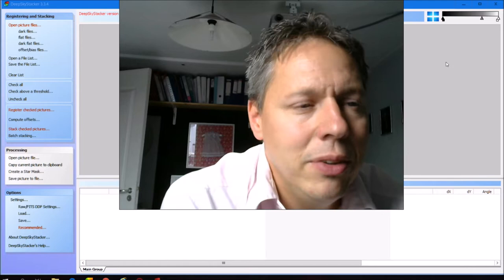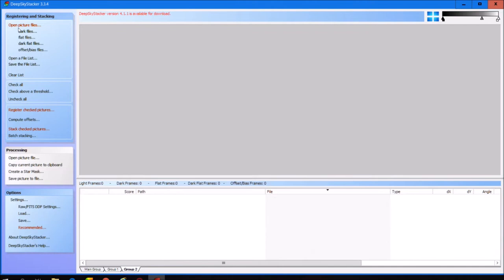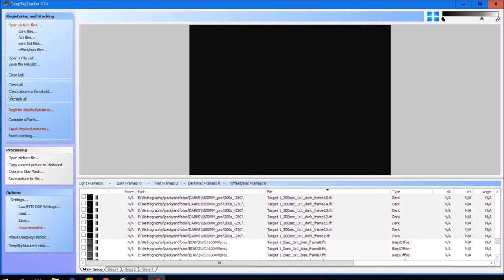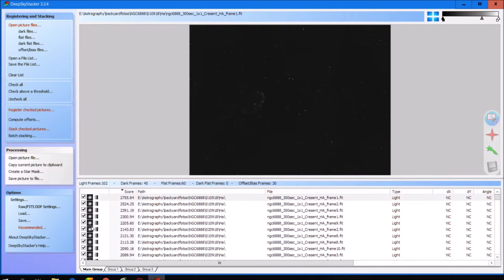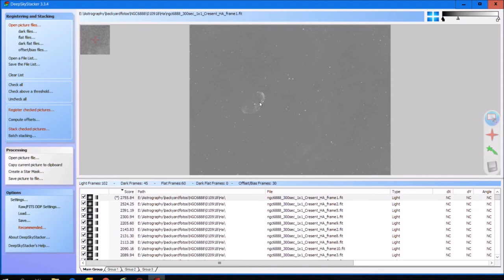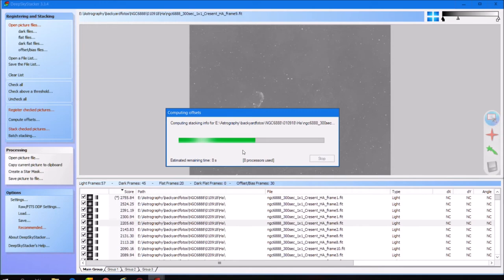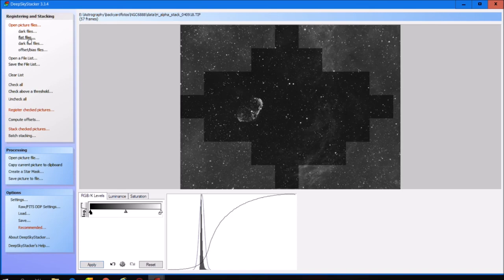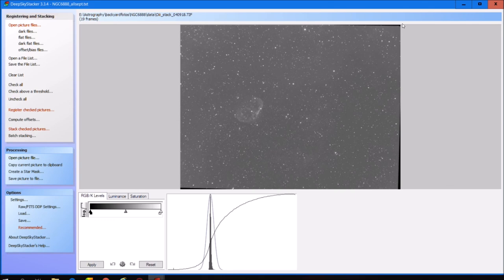Astrophotography Tutorial: Processing Mono (RGB) Images in Deep Sky Stacker and Photoshop Part 1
Hi everyone,

This video is all about how to stack and combine light images - either broadband (RGB) or narrowband (Ha, Sii, Oiii). I've cut this video into two parts.

In this first part, i'll explain how you can use Deep Sky Stacker 3.3.4 to create stacks for the different filters I used during my imaging session. In part two, I'll explain how you can use photoshop to combine different mono (stacked) images into one coloured image.

The images are of the Cresent Nebula (NGC6888), and i used narrowband filters (Ha, Sii, Oiii). Note that this proces can also be used for processing broadband filters.

I'm still in the process of learning so advise is certainly welcome.

link to my zwo asi 1600mm pro camera:

link to my Celestron Advanced VX mount:

The amazing soundscapes are made by Chris Zabriskie, you can find his work in the Free Music Archive: